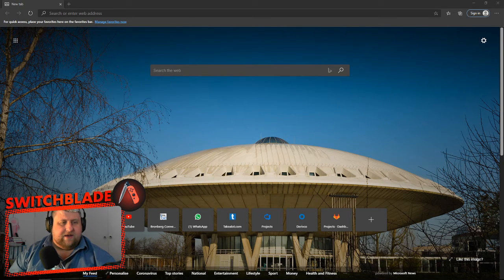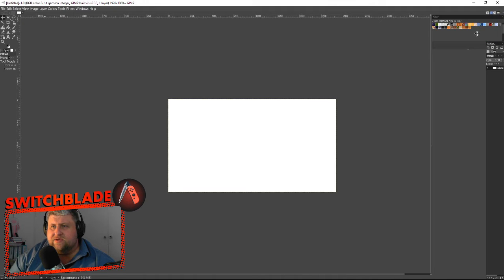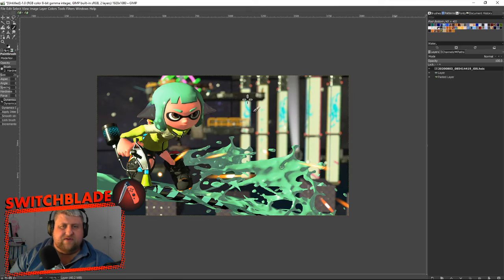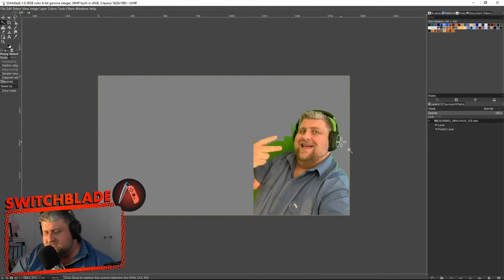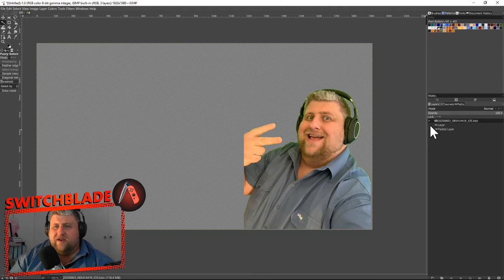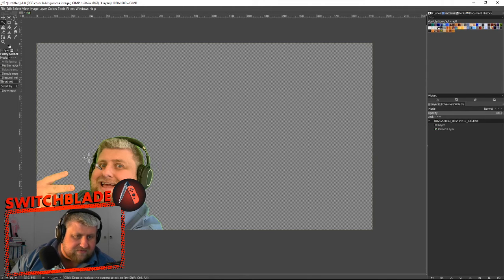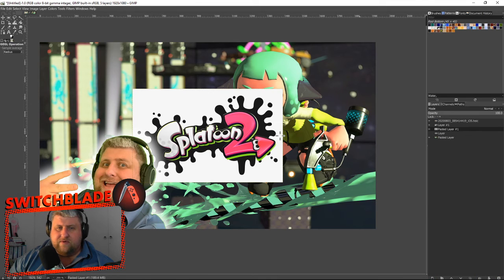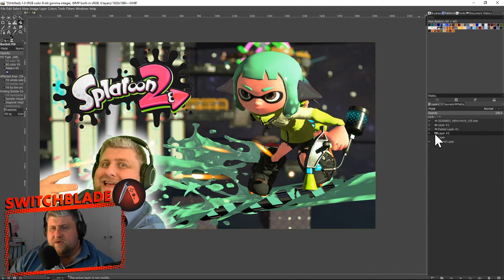How does SwitchBlade make his thumbnails?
I've gotten many requests around how I do my thumbnails. It's easy. Here I show you how, and the best part is it doesn't cost anything because I use opensource software!

At 18:30, I couldn't figure out what was wrong, turns out my layer was disabled for viewing. It was turned off. :P

If your image is too large for Youtube, consider making the new file from the start 1280x720, in stead of 1920x1080.